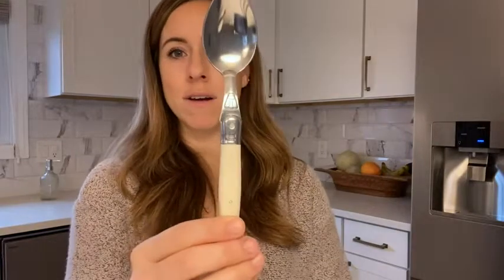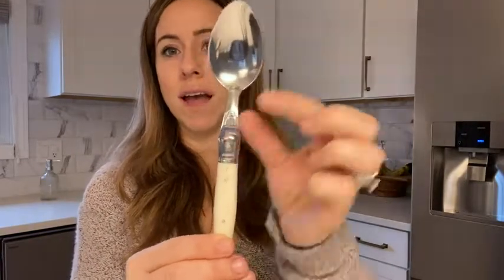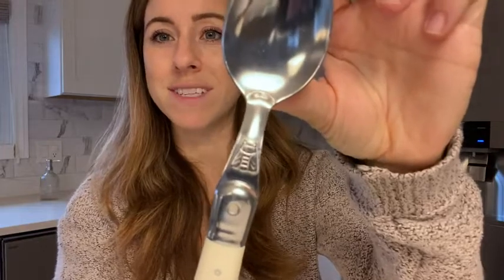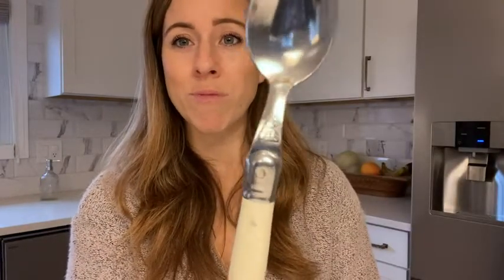Our Point of View on Laguiole Stainless Steel Cutlery Set From Amazon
(Commissionable Links)

about this PRODUCT:Luxurious 20-Piece Laguiole Flatware Set: Bring the look of luxury to your dinner table with our 20-piece silverware sets. The French Home kitchen silverware sets include service for 4 with a dinner knife, dinner fork, salad fork, dinner spoon, and dessert spoon for each guest.
Silver Stainless-Steel Flatware: Our flatware sets are made of high-quality stainless steel and feature luxurious ivory handles decorated with the iconic Napoleon Bee. Our modern stainless-steel utensils set has ergonomically designed handles to feel comfortable and balanced in your hands.
Elegance for Every Occasion: Whether you are having a casual family dinner or hosting a formal dinner party, this modern silverware set will make your table setting look sophisticated. The beautiful ivory color of our knives, forks and spoons silverware set will match a variety of dinnerware designs to perfectly complement your dishes!
Easy Maintenance: Our knife, spoon and fork set is 100% dishwasher safe for your busy lifestyle. After numerous uses and washings, this stainless-steel flatware set will not lose its mirror-like polish.
Perfect Gift for Hostess: This tableware set is a perfect gift idea for your friends, family, and relatives at their next gathering, family dinner, or as a gift to yourself! Give our stainless flatware set today as a memorable Christmas or birthday gift!